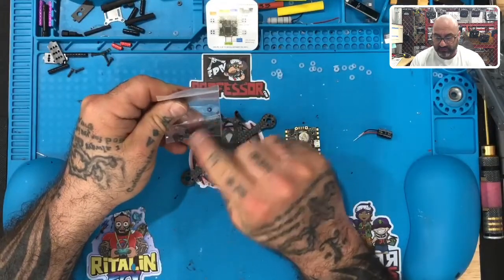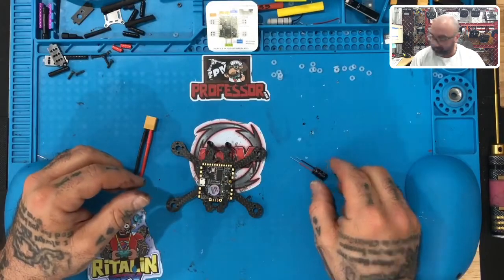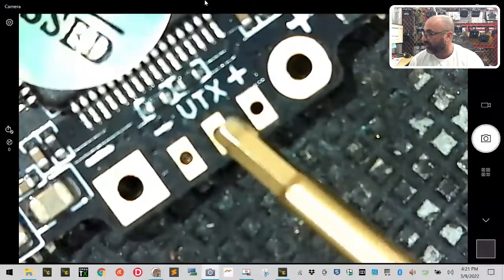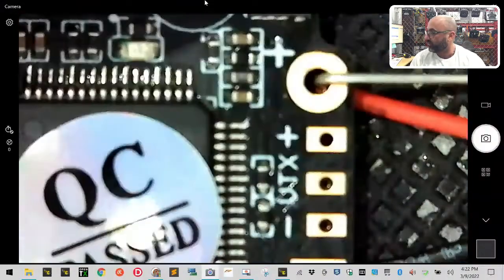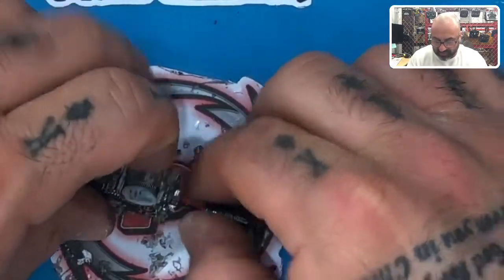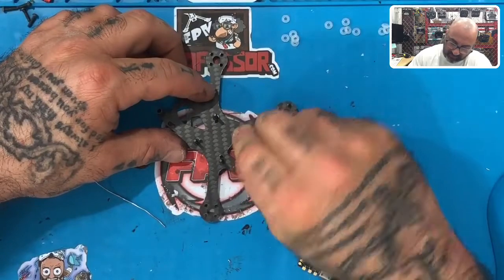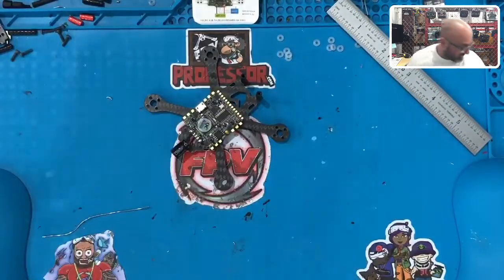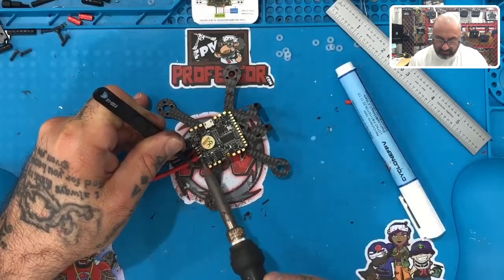Tank95-Analog Drone Kit Build Series Part 2 - FC Installation from CycloneFPV